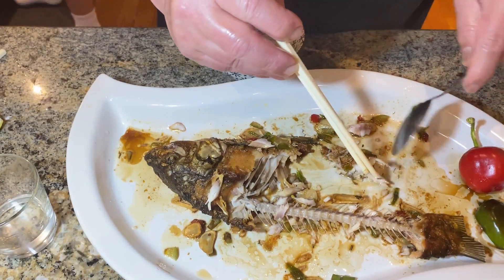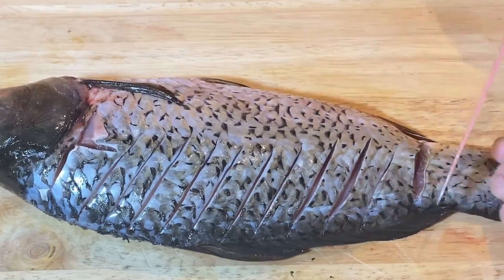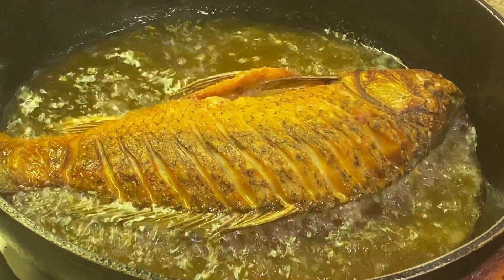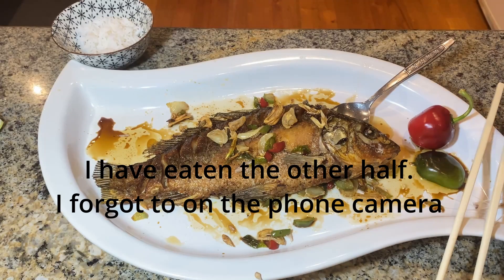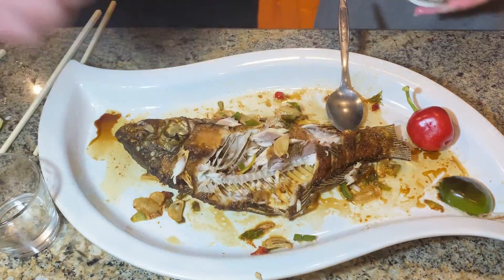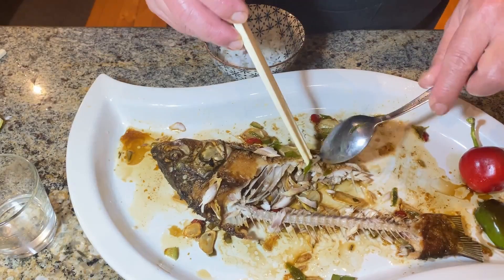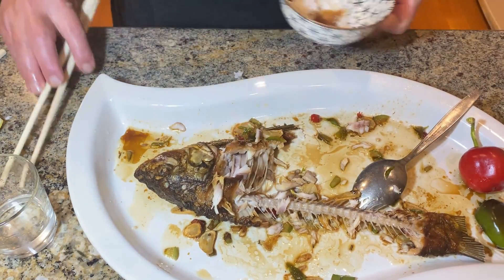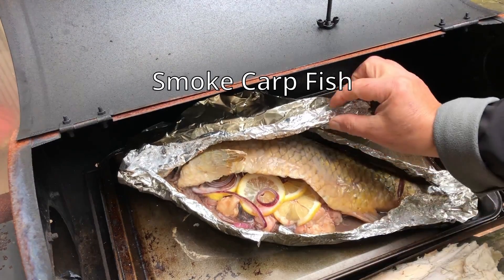How to Cook Carp Fish - Avoid the Bones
I will show you the simplest way how to avoid the "Y" bones. Cut slits across the "Y" bones. Rub some salt and deep-fried for 5 minutes on each side. Fry fish or fried fish is a prevalent way of cooking fish.
How to survive an apocalypse? Answer: Learn how to eat carp fish. :).
By far this fried whole fish is the best carp recipe and my wife who never and will ever eat carp tested it and loved it. Fried whole fish Chinese style is effortless.

You will eat carp if you clean it the way I showed you in my video:
Remove the Lateral Line nerve. This nerve involves water displacement causing the fish's flesh smelly. Usually the red or darker meat along the bloodlines. Remove the central blood vein. The video also will show you how to remove the gallbladder. Clean fish eggs or roe. How to scale fish. How to gut fish. How to clean fish intestine. How to clean fish heads. How to fillet fish. How to clean carp. How to Cook Carp. Catching carp. Fishing for carp using Sweat Corn kernel as bait.

Most unwanted Fish in Australia

Carp are an abundant invasive fish species that has been contributing to environmental degradation across the Murray-Darling Basin since the 1960s. Carp are an invasive fish species. Carp is considered a noxious aquatic species in Victoria, Australia.
In Victoria, It is an offence to release live carp (or any noxious species) into any waters. The maximum penalty (in court) is a fine of $14,084 for a first offence and $28,168 for a second offence. I would say, carp is the most unwanted fish in Australia. If you return Carp to the water in Victoria you are committing an offence!.
Carp is not easy to catch. It took me 5 years to learn how to catch carp. Carps are very smart and fishing them needs experience, patience and planning.